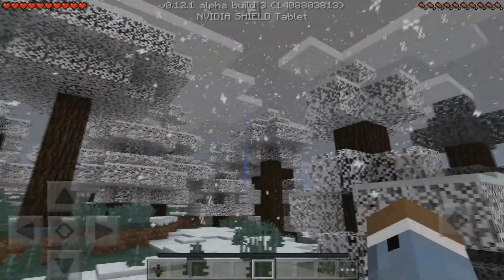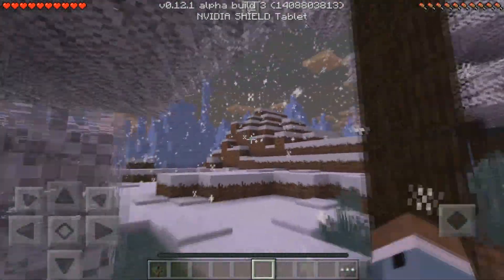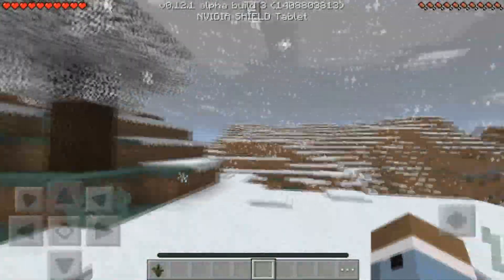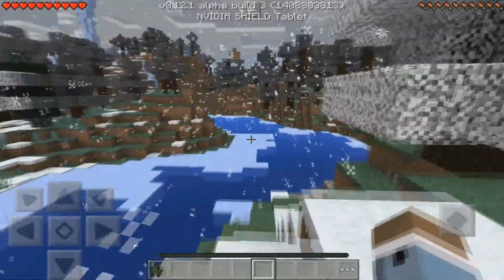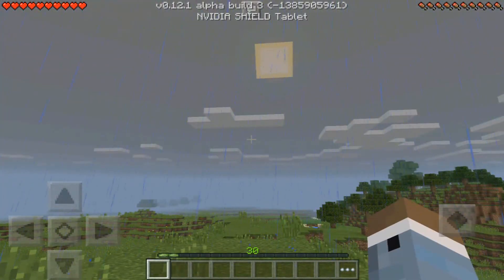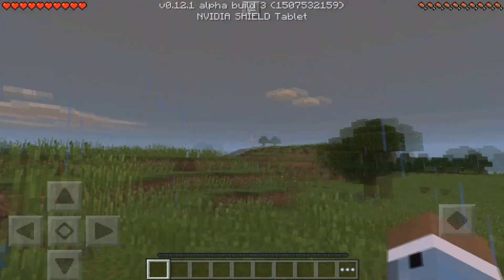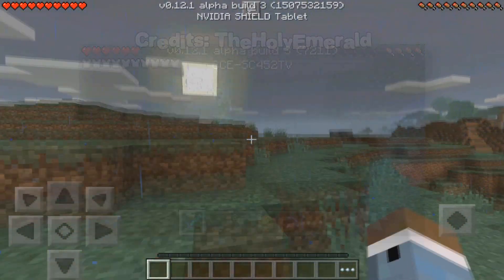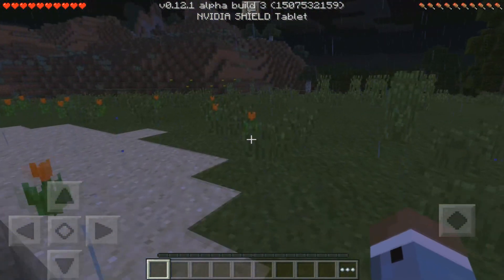WEATHER in 0.12.0 - Snow Trees, Lightning, & More - Update Review - Minecraft PE (Pocket Edition)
In this quick update review I will review all things involving weather from the newest update, 0.12.0. I'll take a look at the new snow and trees, rain, and more! Let me know what you guys think!